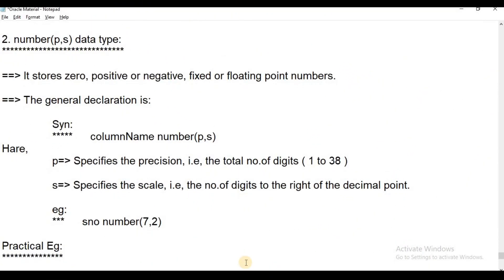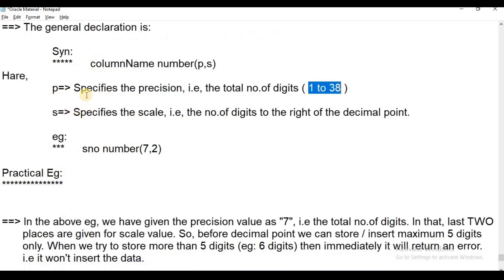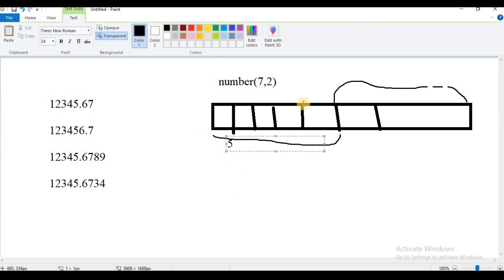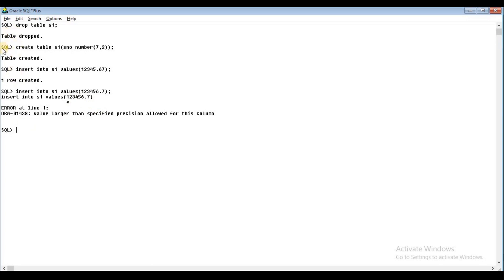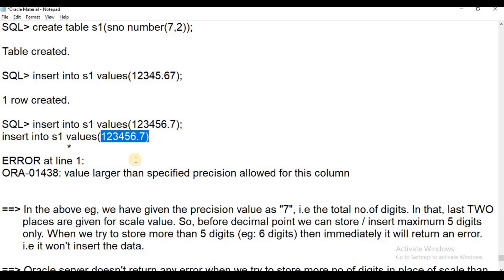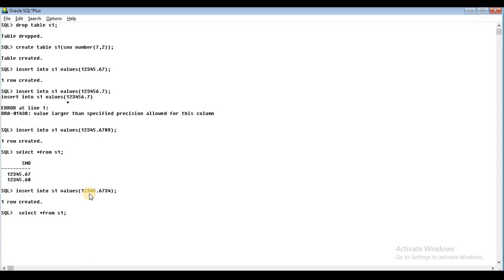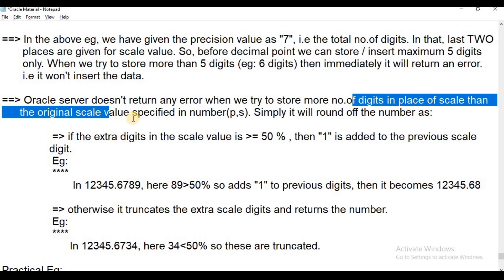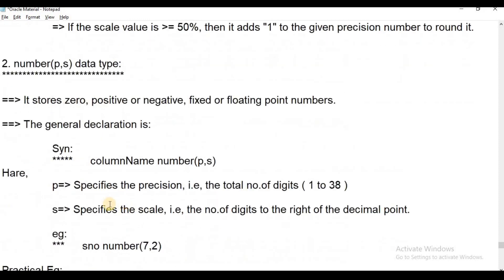Oracle 21C|| Class-11|| Part-5:Number (P, S) Data Type in Oracle|| Data Types|| Telugu Scit Tutorial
Oracle 21c Tutorial in Telugu
This video contains about Number(P,S) data type in Oracle.